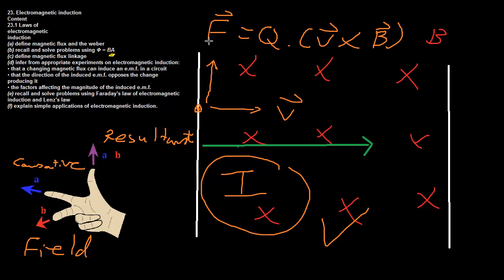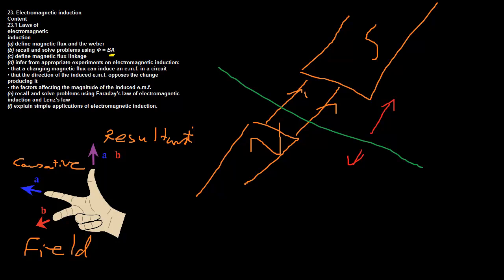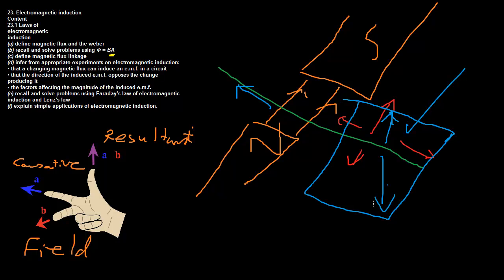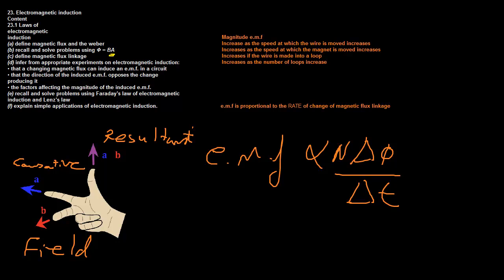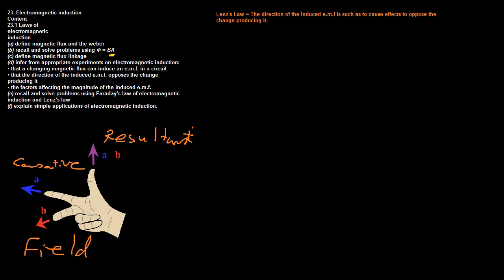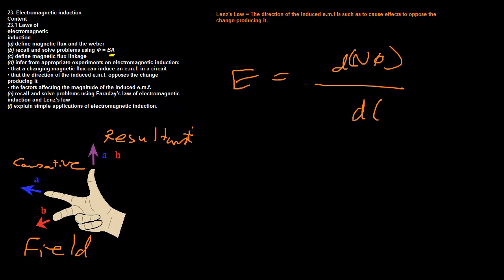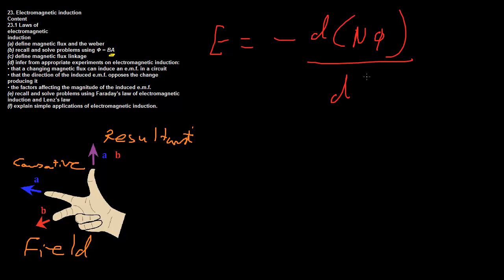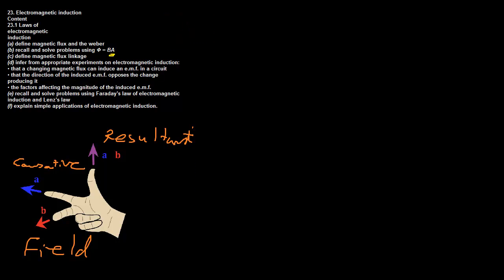23 Electromagnetic Induction Part 2 - CIE A Level Physics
Explanation of CIE A Level Physics Syllabus Points 23 - Electromagnetic Induction

23. Electromagnetic induction
23.1 Laws of
electromagnetic
induction
Learning outcomes
Candidates should be able to:
(a) define magnetic flux and the weber
(b) recall and solve problems using Ö = BA
(d) infer from appropriate experiments on electromagnetic induction:
• that a changing magnetic flux can induce an e.m.f. in a circuit
• that the direction of the induced e.m.f. opposes the change
producing it
• the factors affecting the magnitude of the induced e.m.f.
(e) recall and solve problems using Faraday's law of electromagnetic
induction and Lenz's law
(f) explain simple applications of electromagnetic induction.